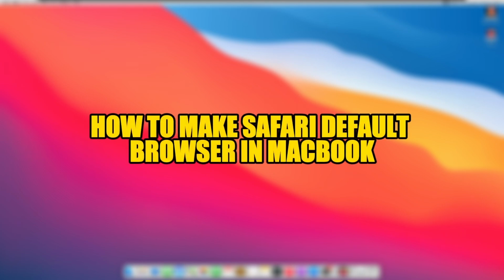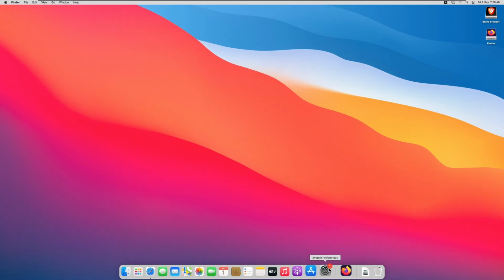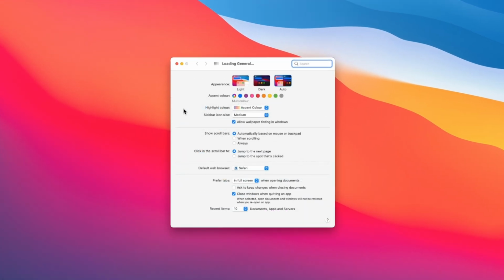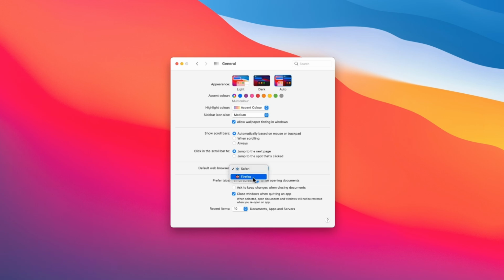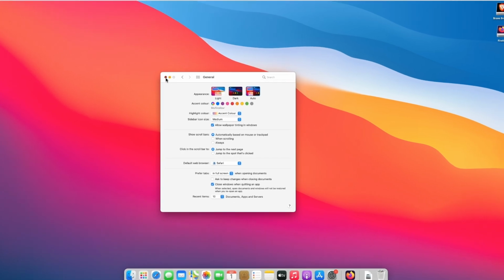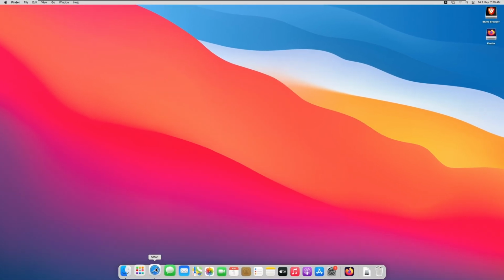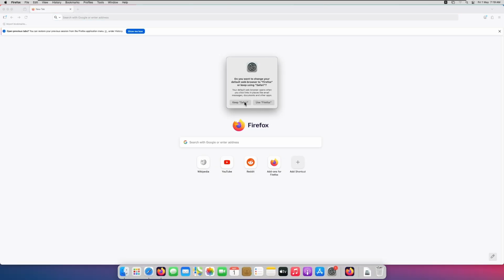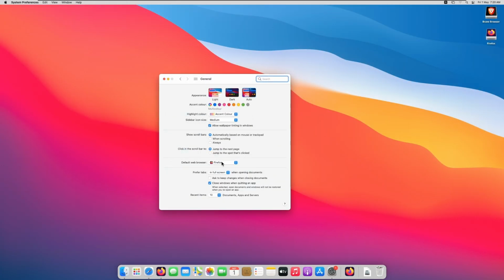Make Safari the Default Browser on MacBook (2026 Guide) | Step-by-Step Tutorial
Want all links on your MacBook to automatically open in Safari instead of Chrome or Edge? 🌐🍎 In this DelftStack tutorial, you'll learn how to set Safari as the default browser on macOS using System Settings.

This beginner-friendly guide walks you through finding the default browser settings, switching browsers instantly, using macOS search tools, and managing browser defaults after updates 🚀

✅ How to make Safari the default browser on MacBook
✅ Opening macOS System Settings correctly
✅ Finding the Default Web Browser option
✅ Switching from Chrome or Edge to Safari
✅ Using macOS Settings search for browser settings
✅ Managing browser default prompts after updates

⏳ Timestamps
⏱ 00:00 – Introduction
⏱ 00:08 – Why Set Safari as Default Browser
⏱ 00:20 – Open System Settings
⏱ 00:27 – Navigate to General Settings
⏱ 00:35 – Find Default Web Browser Option
⏱ 00:47 – Open Browser Dropdown Menu
⏱ 00:58 – Select Safari as Default Browser
⏱ 01:09 – Verify Safari Is Already Selected
⏱ 01:18 – Use Search Bar for Browser Settings
⏱ 01:32 – Browser Default Prompt Tips
⏱ 01:39 – Final Summary & Tips

Dock → System Settings
System Settings → General
General → Default Web Browser
Dropdown Menu → Safari
Settings Search → "Default Browser"
Settings Search → "Default"

📌 Summary
This tutorial explains how to make Safari the default browser on a MacBook using macOS System Settings. Once Safari is selected as the default browser, links from emails, apps, and messages will automatically open in Safari instead of other installed browsers.

👉 If this tutorial helped you:
📤 Share this guide with other MacBook users